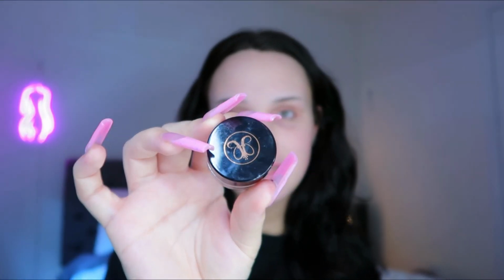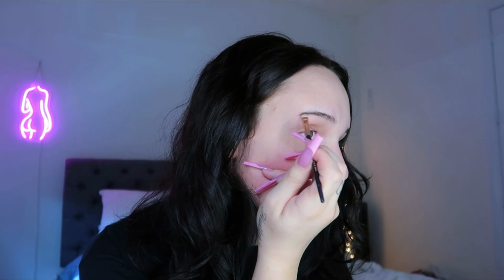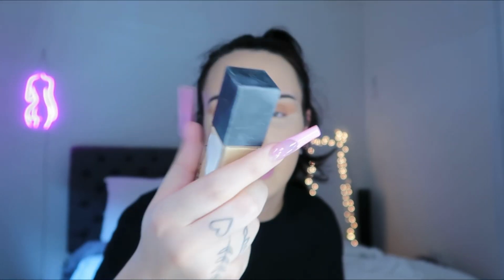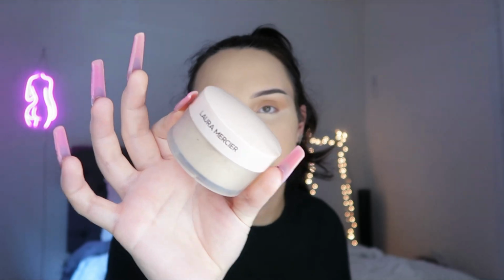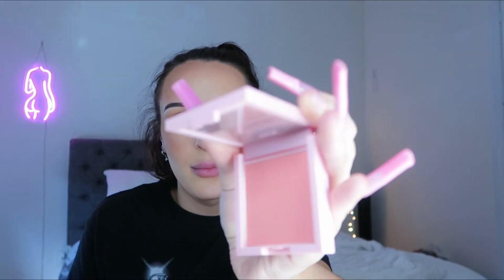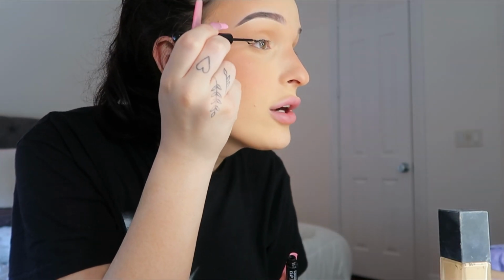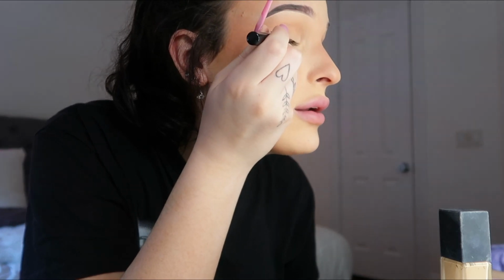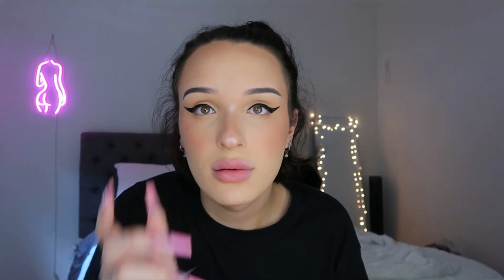my BBL storytime + grwm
I’m so happy to be back making content. I wanted to come back and fill you in on recent surgeries I’ve gotten and my future business venture 🦋😏
Instagram.com/itsmiajade_